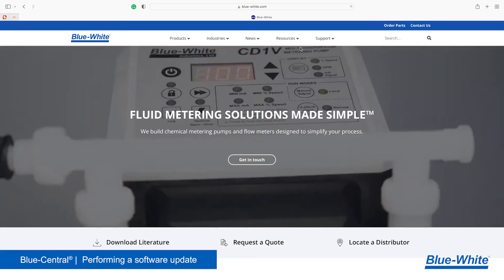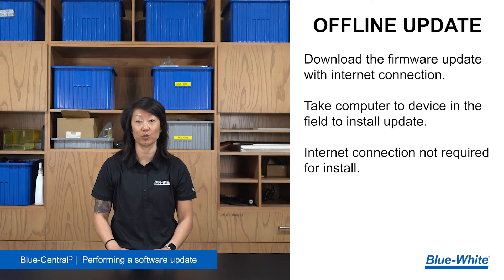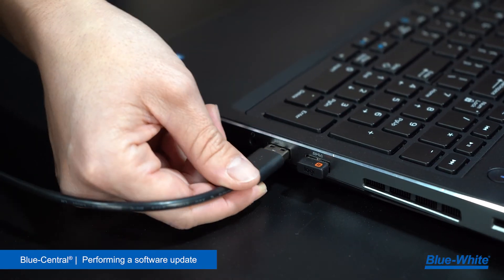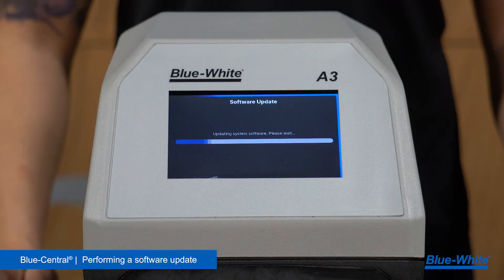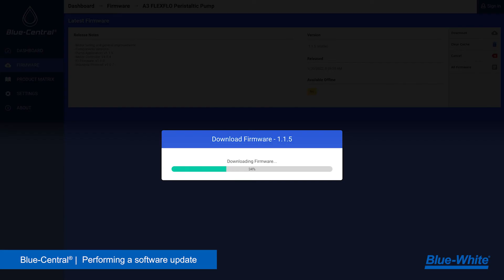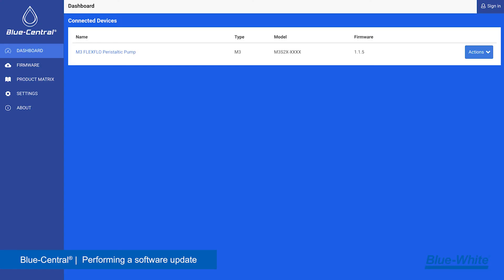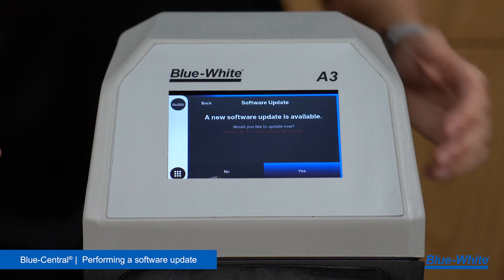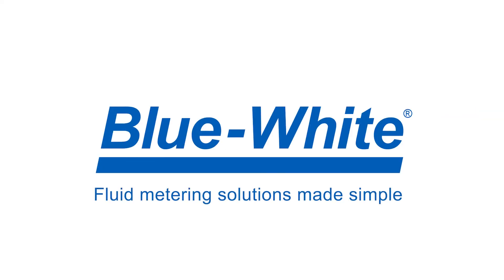How To Perform A Firmware Update Through Blue-Central®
In this episode, Mina demonstrates how to perform a firmware update in our line of smart pumps as well as our ultrasonic flow meters using Blue-Central®.

Blue-Central® is used to update the firmware of our A3/M3 and A4/M4 peristaltic metering pumps as well as our S6/MS6 ultrasonic flow meters.

00:00 - INTRO
00:21 - Blue-Central®
00:47 - Performing an Online Update
01:29 - Performing an Offline Update
02:31 - Have Questions?